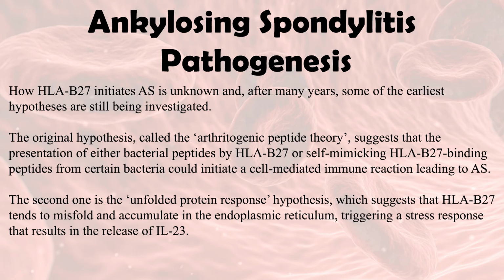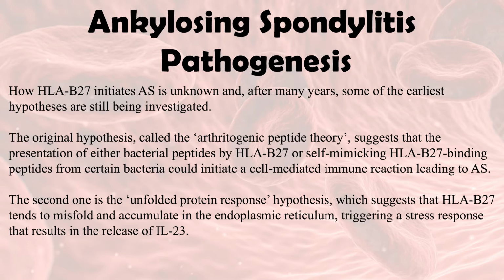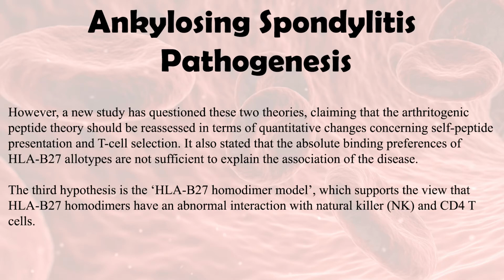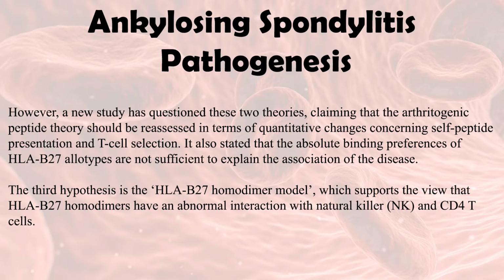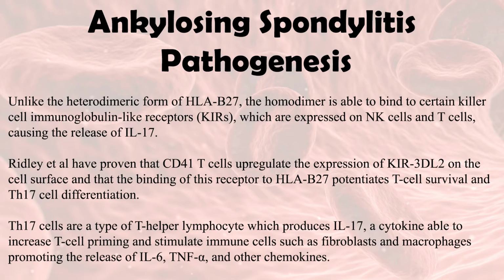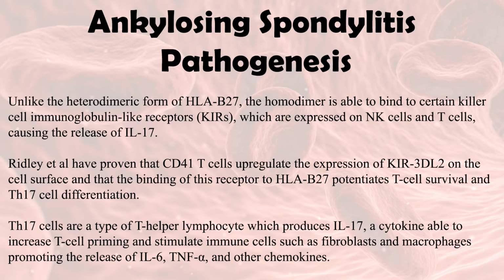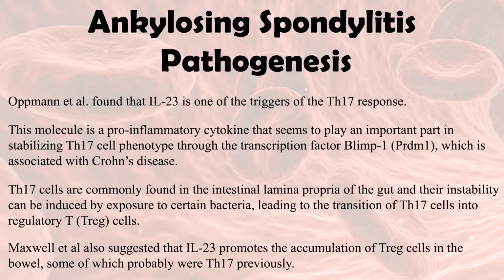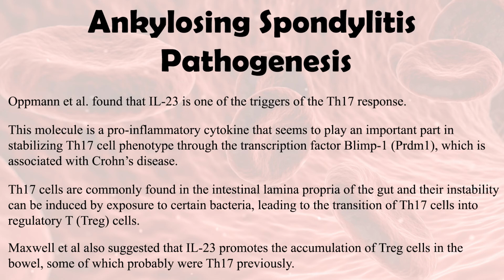Ankylosing Spondylitis Pathogenesis